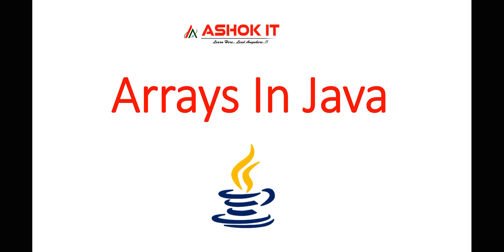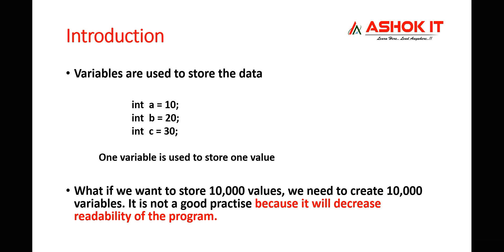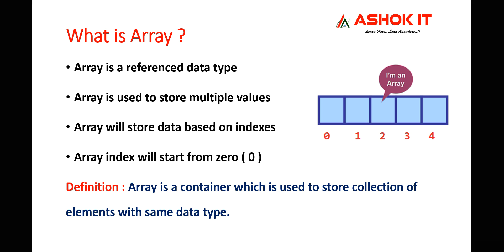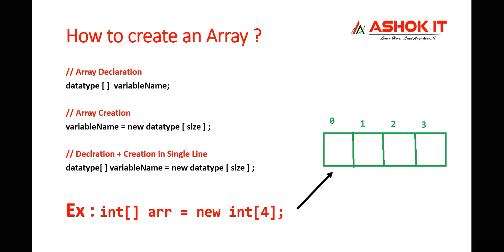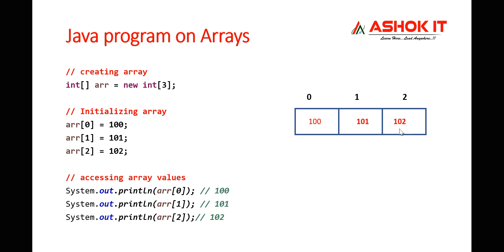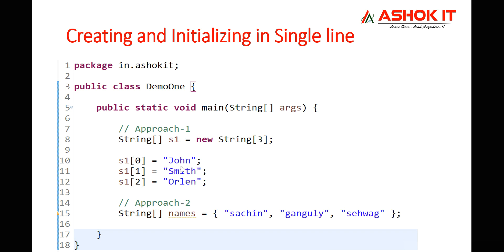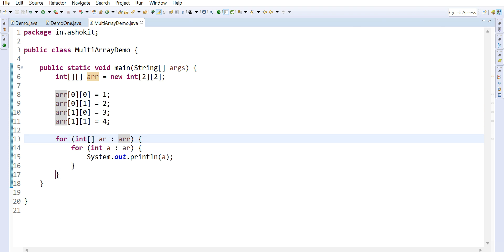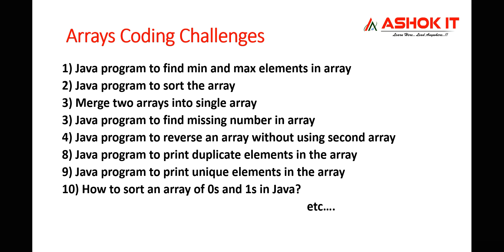Learn Java Arrays in 15 Minutes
🎈 Live Coding
  🎈 Real-time Environment
  🎈 Class Notes